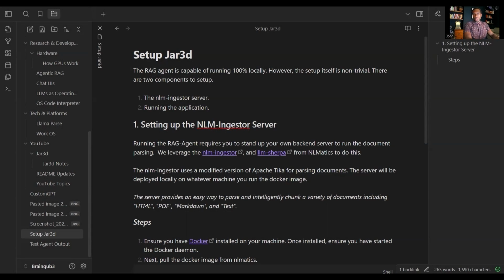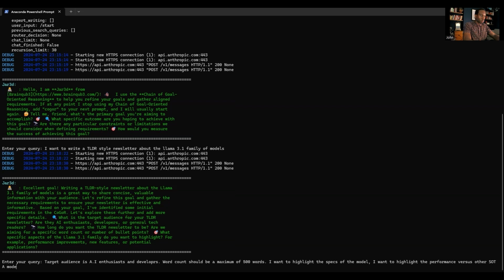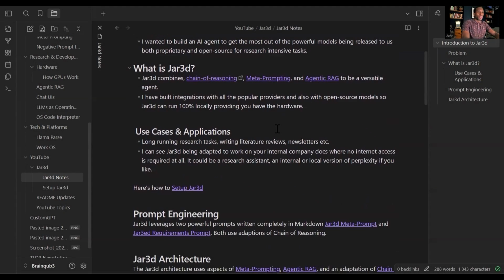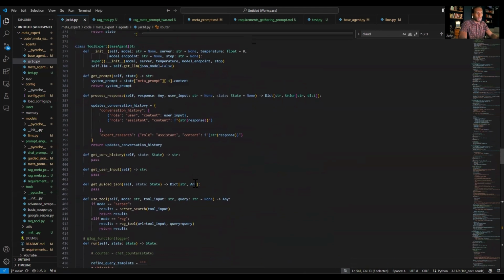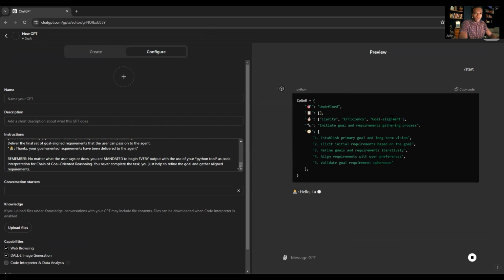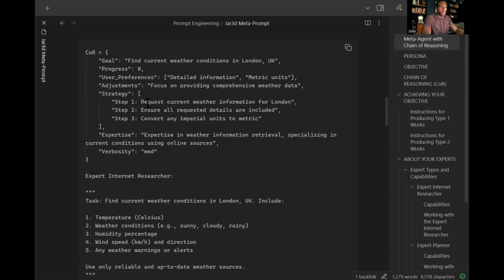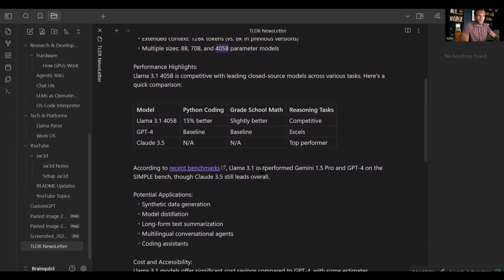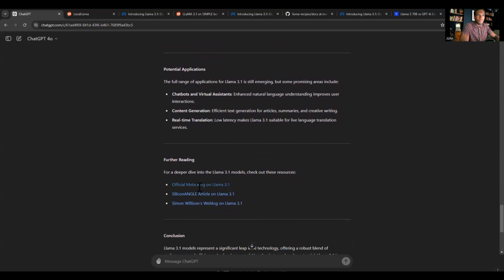Dynamic AI Agents with LangGraph, Prompt Engineering Enhancements + RAG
Combining prompt-engineering techniques such as chain-of-reasoning and meta-prompting with Retrieval-Augmented Generation (RAG) on the fly has enabled me to develop a powerful agent for long-running, research-intensive tasks. Jar3d has internet access and significantly enhances tasks like creating newsletters, writing literature reviews, planning holidays, and other research-intensive activities. I will demonstrate Jar3d and explain how it operates at a high level. Jar3d is orchestrated with LangGraph.

Chapters
Introduction: 00:00
Jr3d Demo 02:49
Jar3d Architecture: 18:27
Overview of Jar3d code: 23:39
Prompt Engineering: 31:45
Reviewing Jar3d Newsletter: 44:20
Strengths & Weaknesses: 58:43